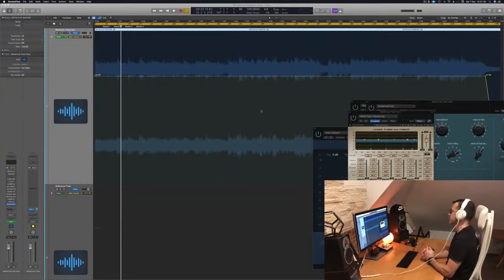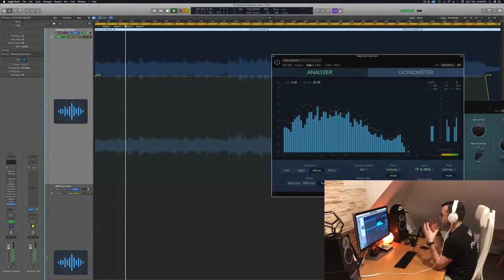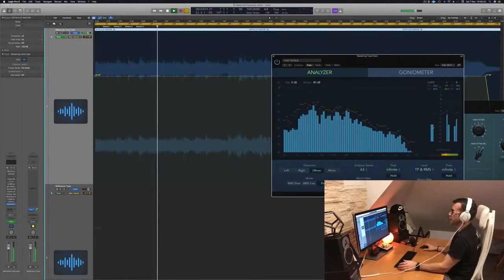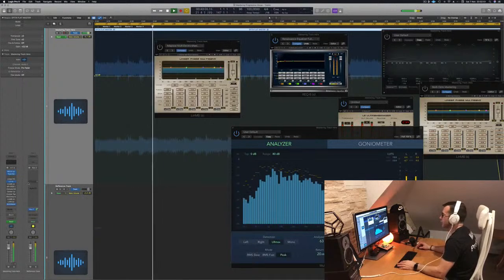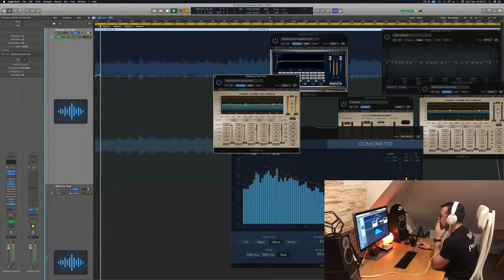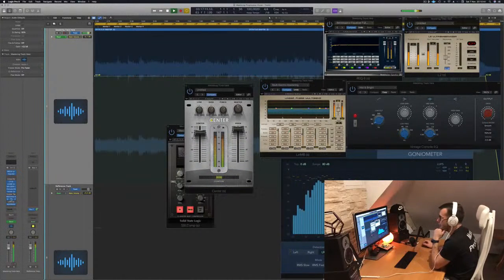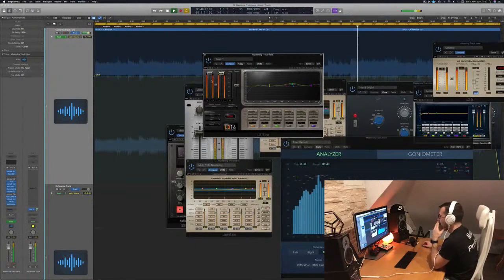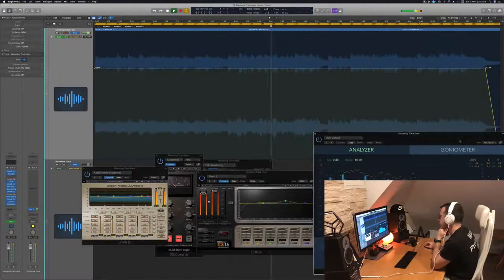How to master a Film Score (Sci-Fi | Live Electronic Music #175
Learn how to master a Science Fiction film score by watching our free live tutorial and study the Logic Pro X Template from the session to practice what you have learned. The Live Electronic Music Tutorials give everyone the opportunity to learn music production at their own pace anytime anywhere. Unlock the secrets of electronic music now.

We morph into episode 175 of our Live Electronic Music Tutorial looking to finalize a song we previously composed and arranged in Logic Pro X. The mastering process involves different steps where we will incrementally transform the flat master into a media ready song with proper loudness and a wide stereo image. We will use mainly WAVES audio processors to achieve this result.

Chapters:
0:00 Introduction
2:30 Song preview
5:55 Gain staging using Renaissance EQ
6:35 Using a tube EQ to make the sound bigger
7:14 Using L2 to raise the volume and shave the peak frequencies
7:48 Using LINMB to adjust the phase and contain the top end
8:57 Using an API 2500 to add some definition
9:52 Using a vintage console EQ to bring some brightness
10:52 using Waves center to widen the stereo image
11:49 Gluing the mix with the SSL Comp
13:15 Using LINMB to tighten the phase and bring focus
15:40 Using L316 Multimaximizer to raise the loudness
17:00 Final mastering result
21:10 Final Thoughts